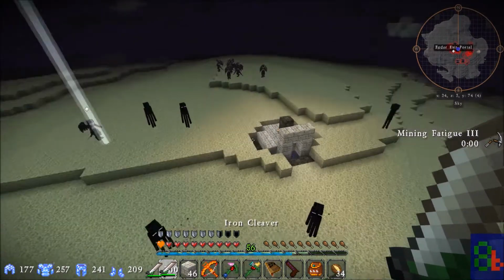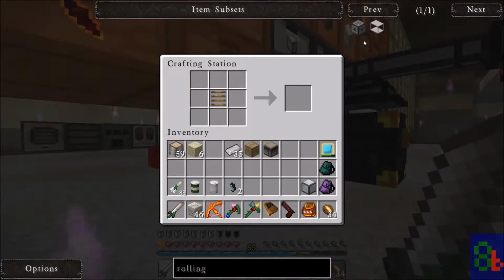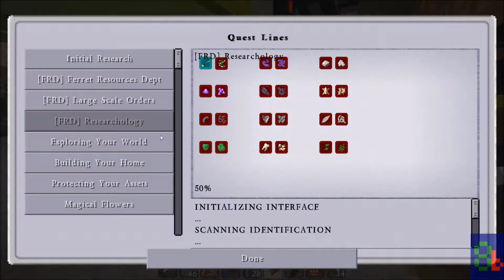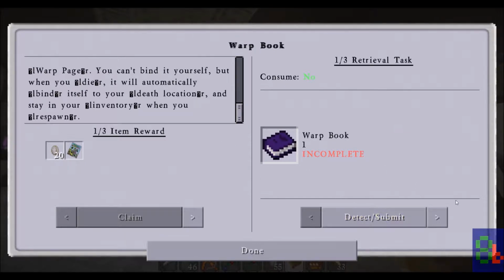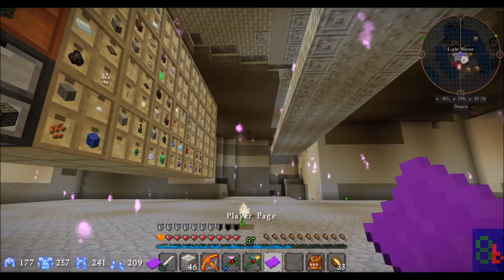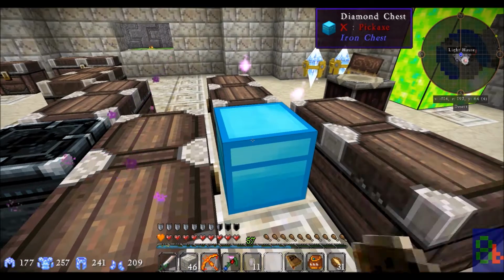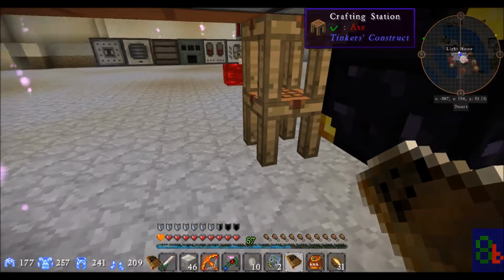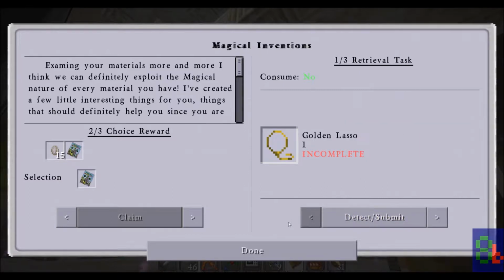Ferret Business [Ep 31] Ender Pearls of Wisdom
Episode 31:

This week we gather Ender Pearls in the End, look at what it will take to make our Terrasteel Cleaver, and tackle more of our quest book.

Mod Pack info:

The Ferret Business by Caigan

Resource Pack is:
Monkeyfarm's CUSTOM John Smith Resource pack for 1.7.2

Scroll down to "Older Version"